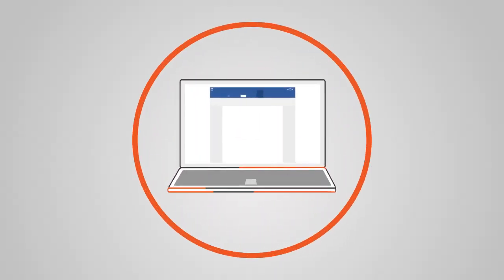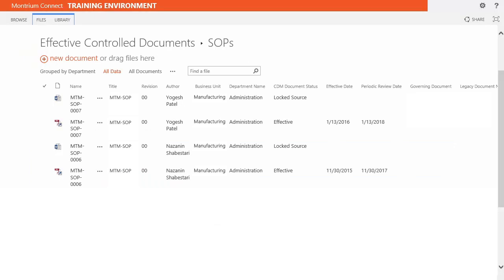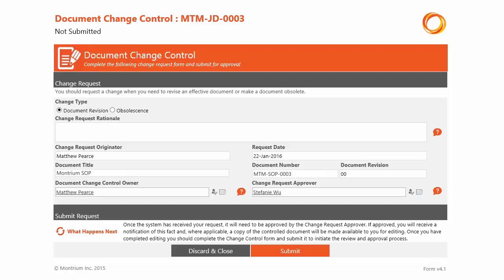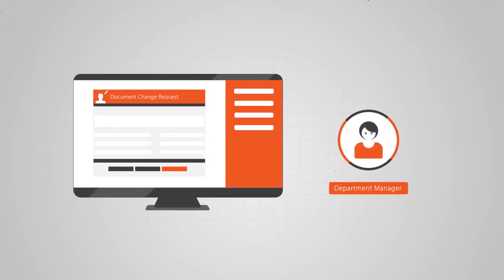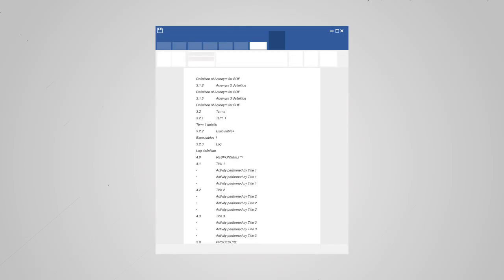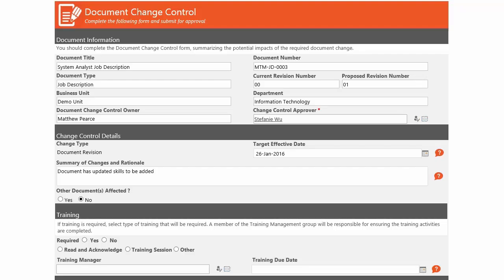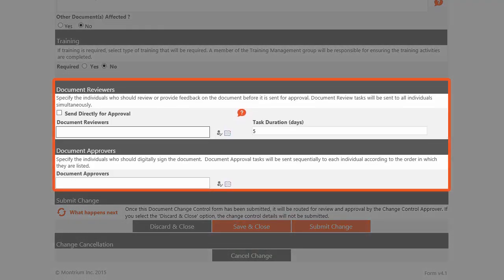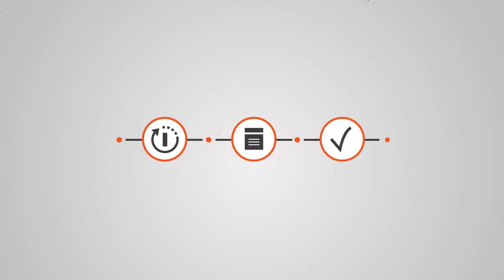SOP Connect - Revising Documents